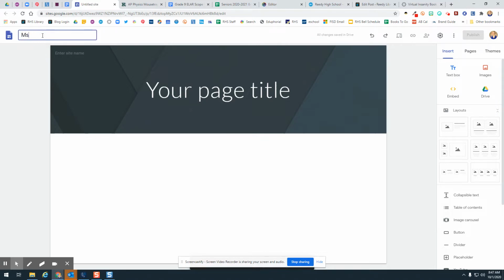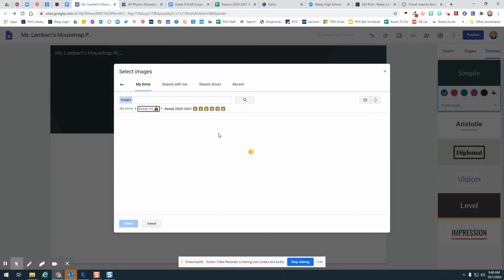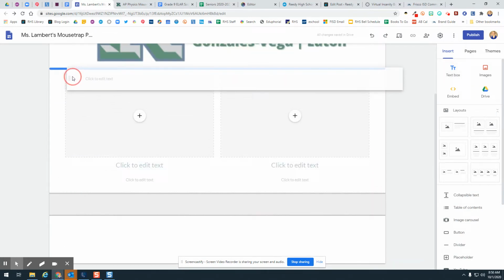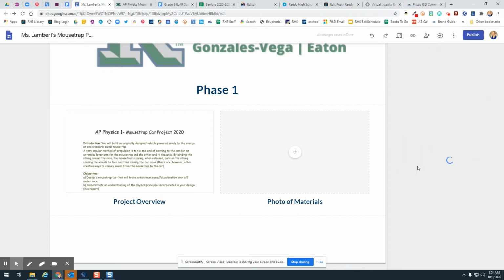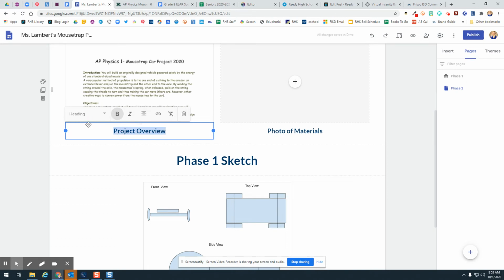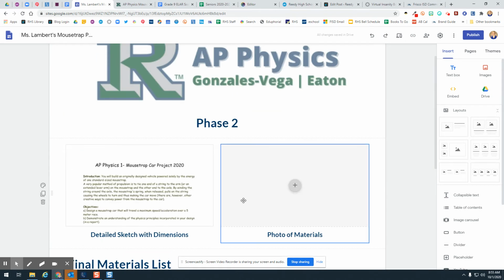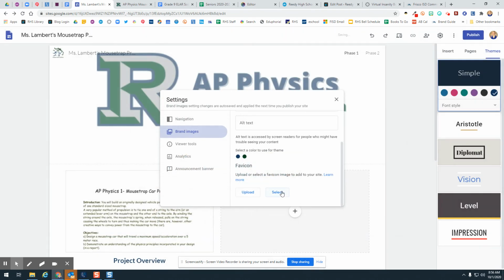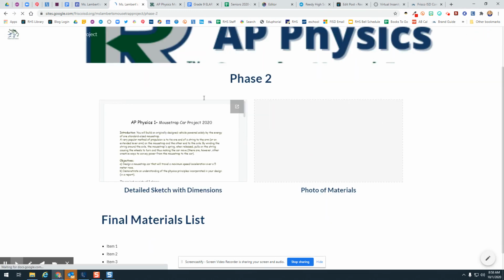AP Physics Mousetrap Google Site How To